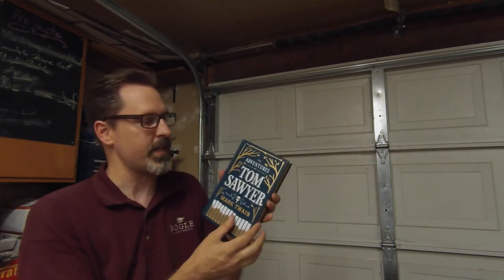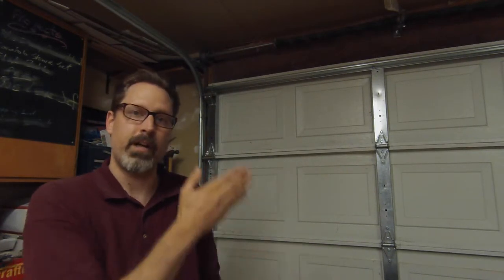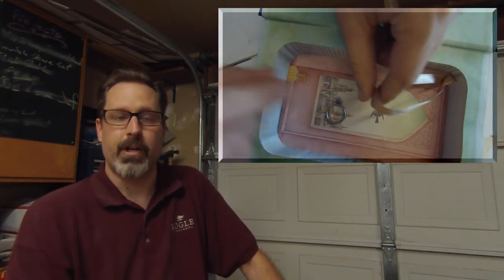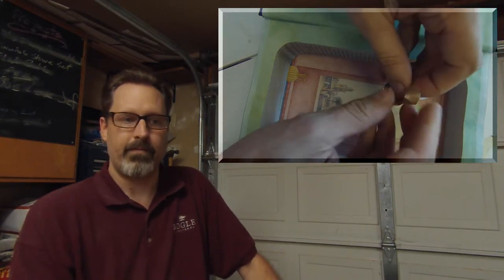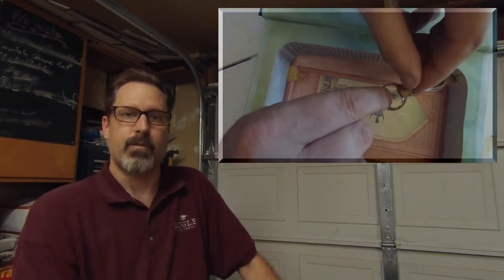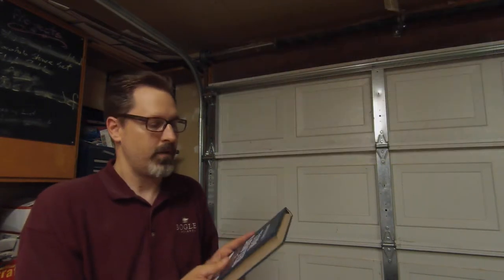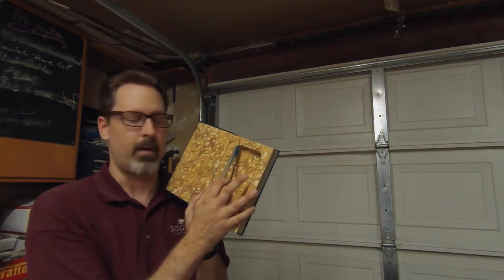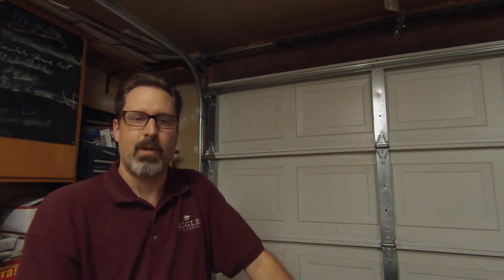Hollow Book Safe - Quick Tip #5 - Ring Box, Wedding or Proposal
Hollow Book Quick Tips Series

Books Featured in Video -- Tom Sawyer (Leather Bound Edition)
Arabian Nights (Leather Bound Edition)

Looking for something specific or unique and would like to discuss a custom order.

Film and Music by: Jef Spencer (Refined Pallet Craftsman)
Shot with GoPro 3 White